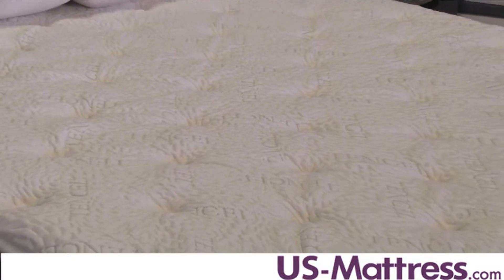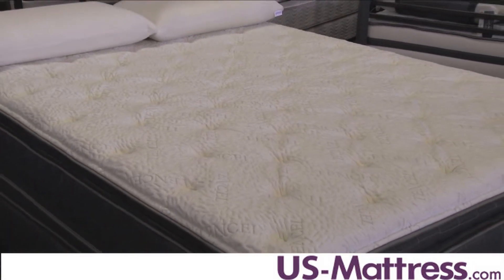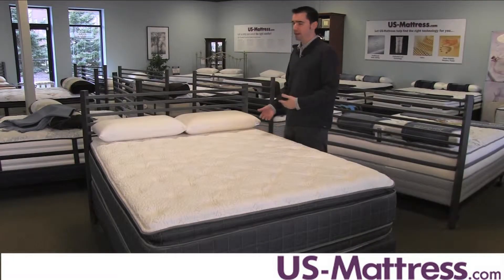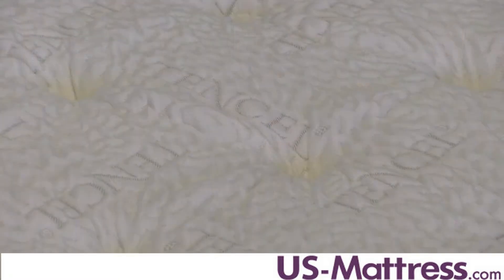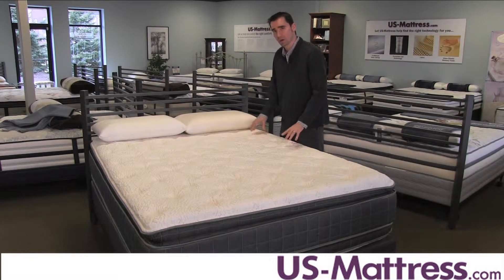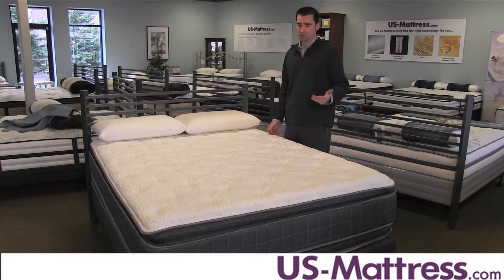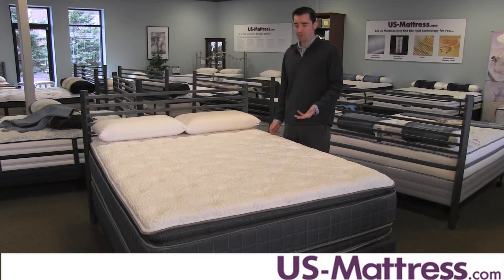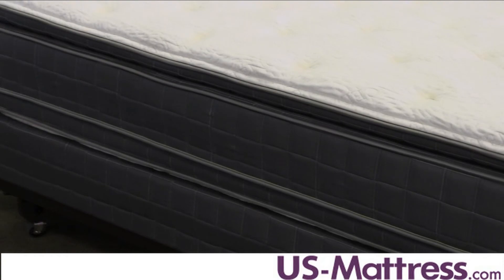Sleep Inc by Corsicana 280 Double Sided Pillow Top Mattress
Mattress Buyer Jed explains the benefits and features of the Sleep Inc by Corsicana 280 Double Sided Pillow Top Mattress. More details on this mattress can be found on our